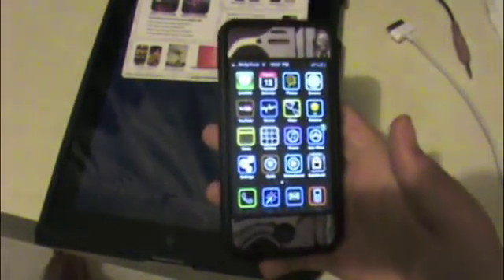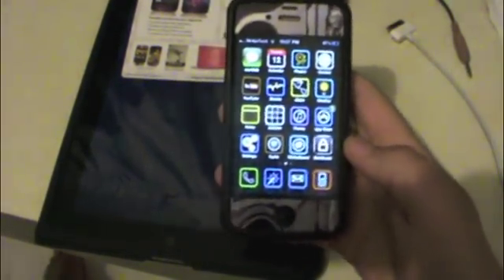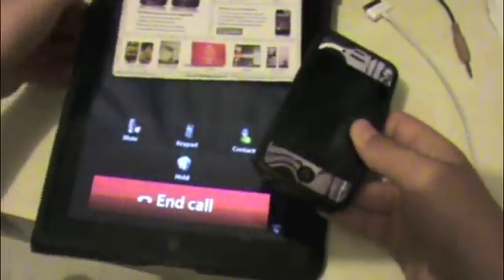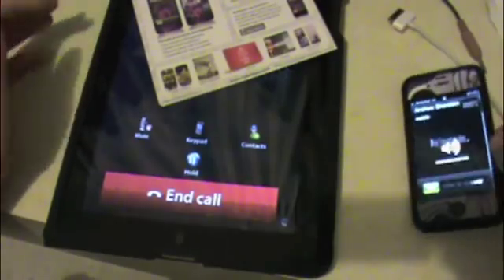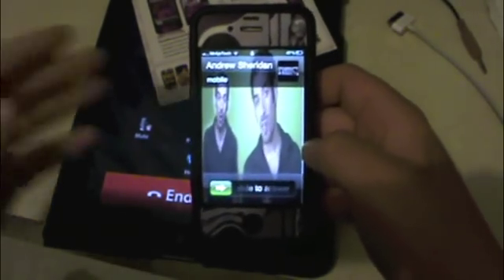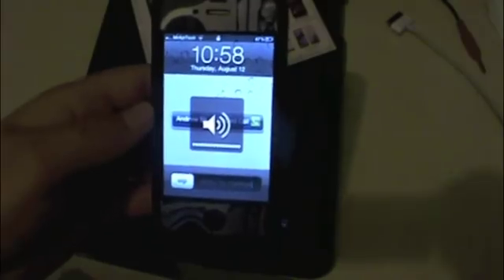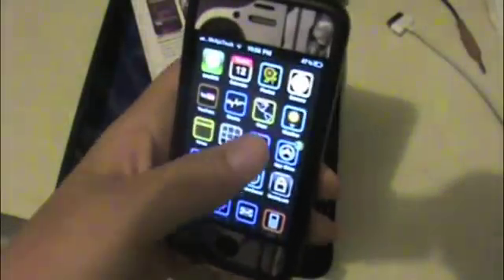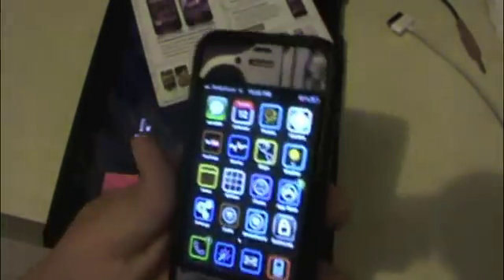iPhone song as my ringtone!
So I downloaded vwallpaper and messed around with ssh anf found the screwcommen folder... I downloaded the video off of youtube downgraded the size then converted to .mp4 file. I then sshed it into the folder opened vwallpaper selected it and resprang and there you go... Tutorial video?